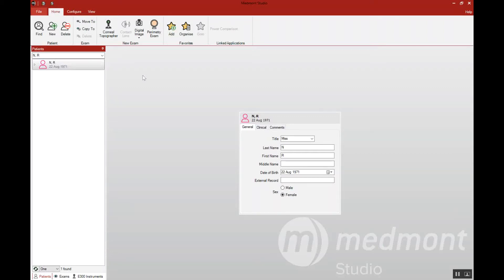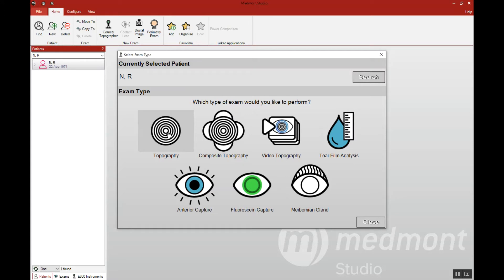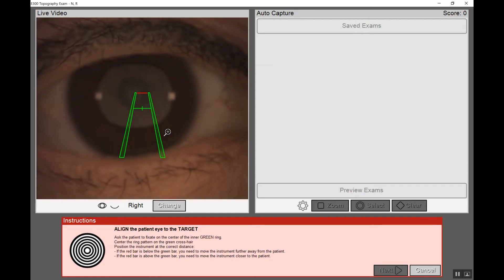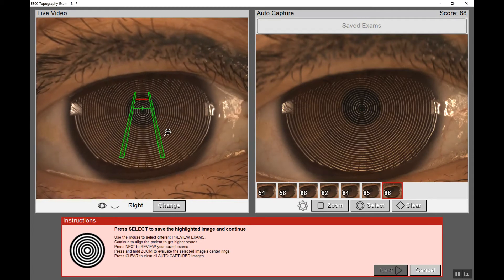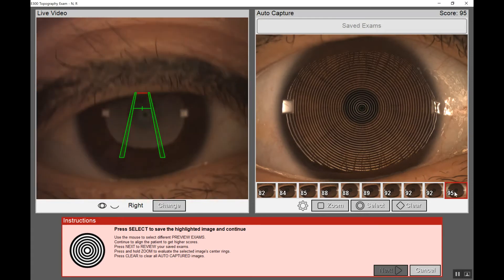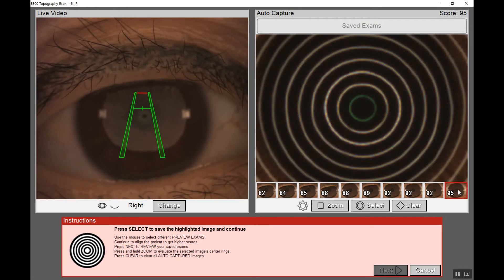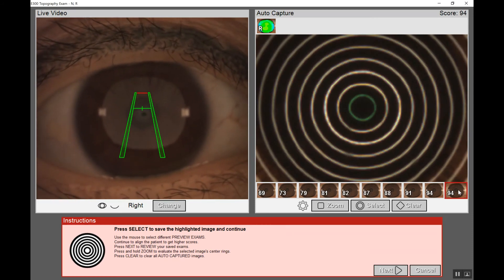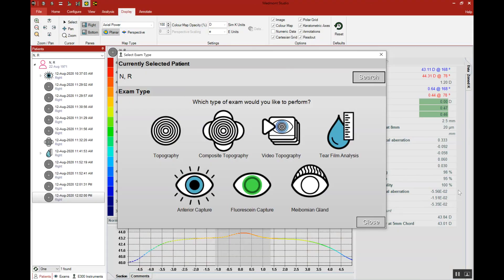How-To | Take a single topography capture (Studio 7)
Watch how to take a capture on a patient using Medmont Studio 7 software.